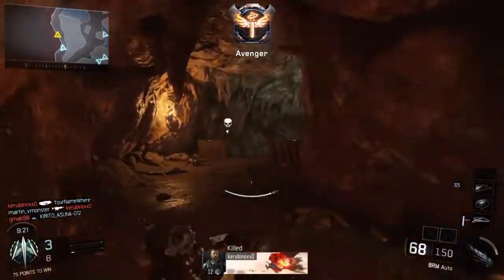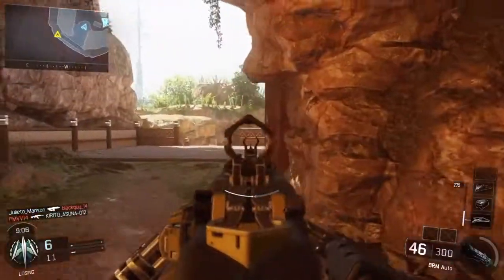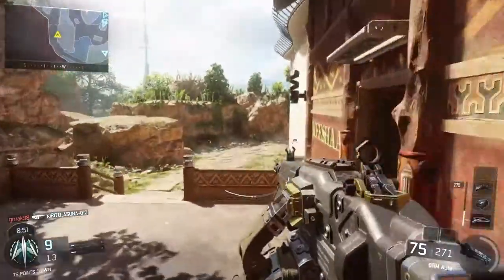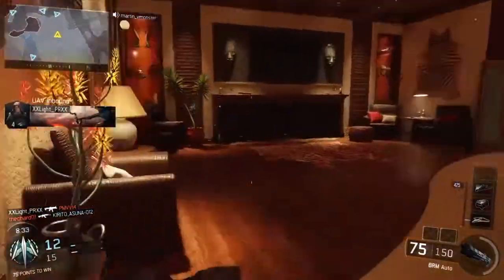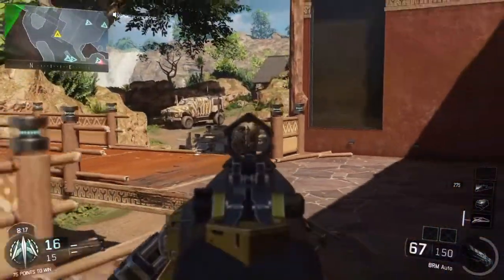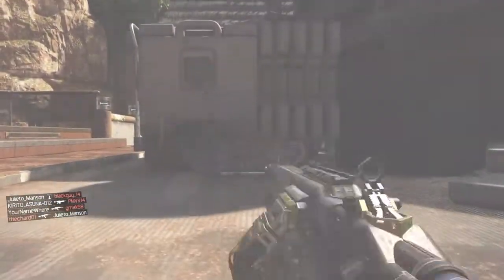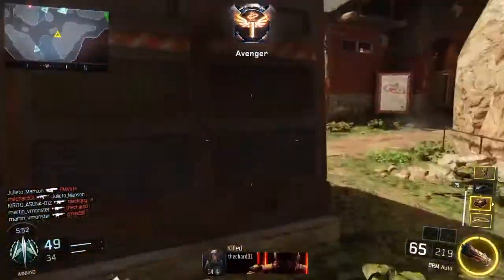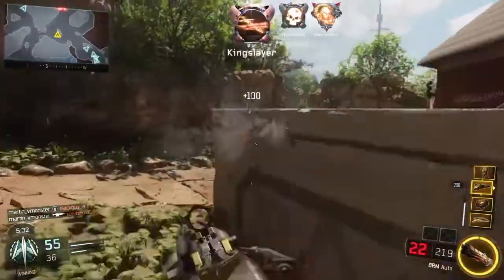Best class setup black ops 3